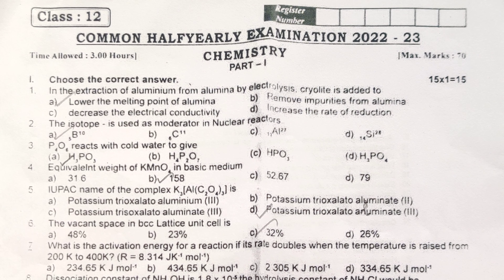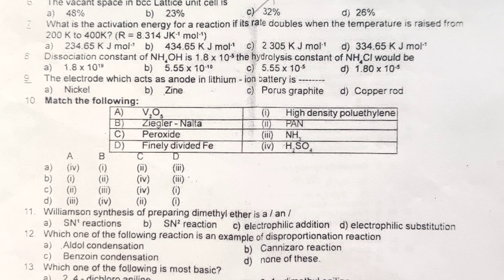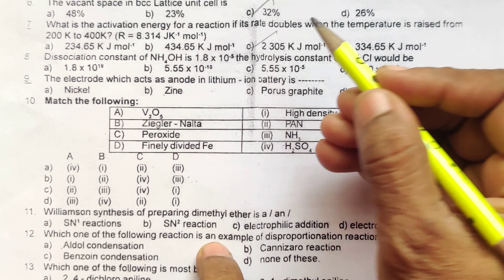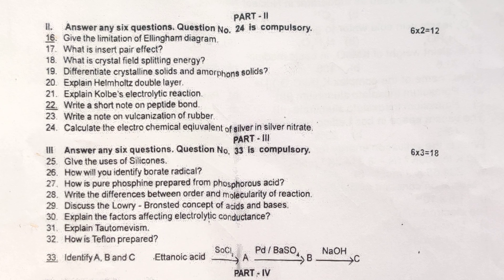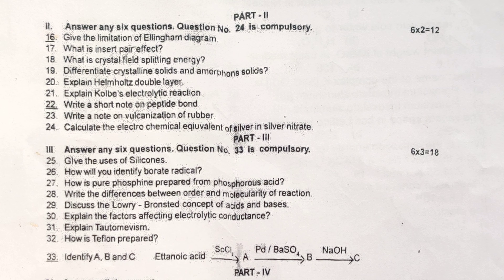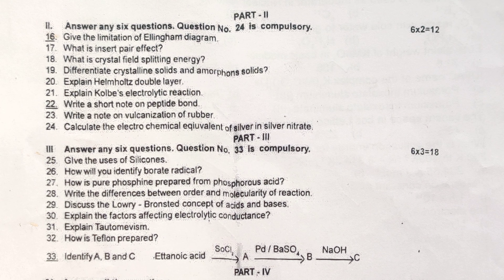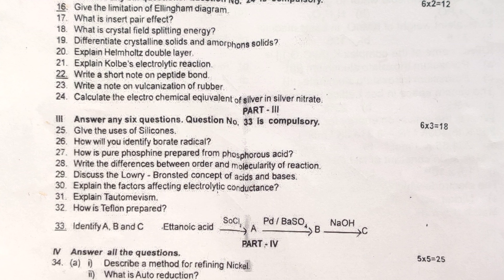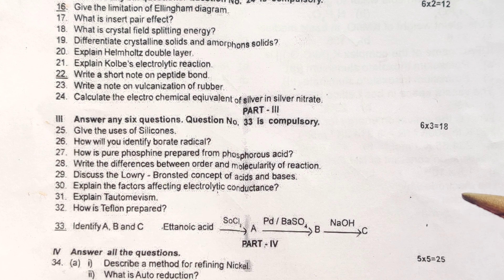TN 12th STD/Half Yearly/Chennai District/Qn. Paper Discussion